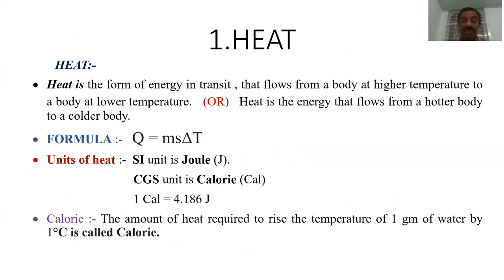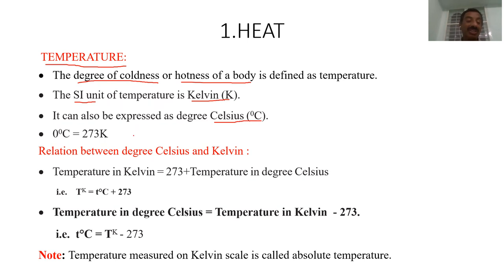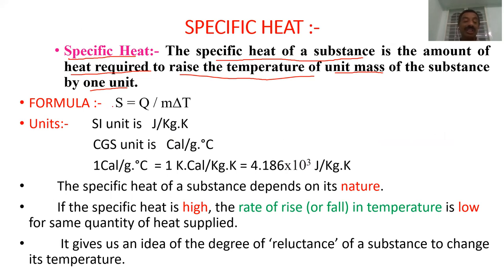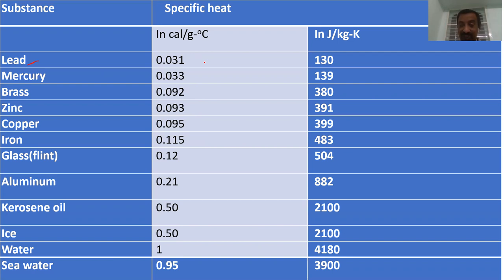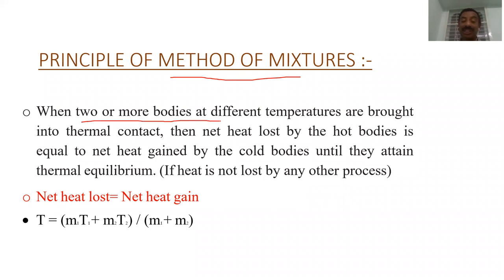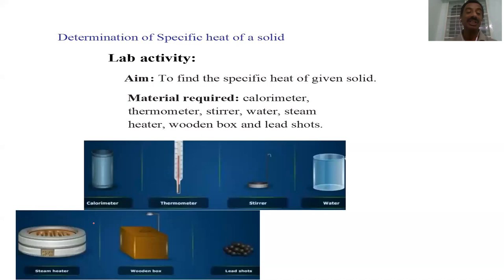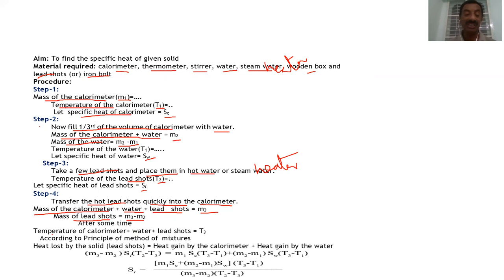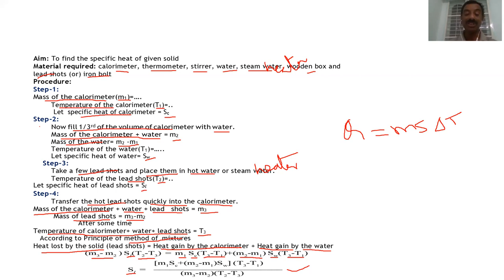X-CLASS / PHYSICAL SCIENCE / HEAT / SOME DEFINITIONS / UNITS/ CONSTANT VALUES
This video explains important definitions, units, constants & their values useful for CLASS -10, PHYSICAL SCIENCE  in  the chapter HEAT